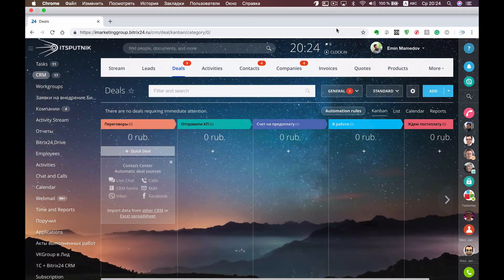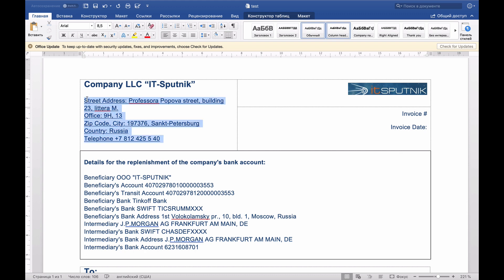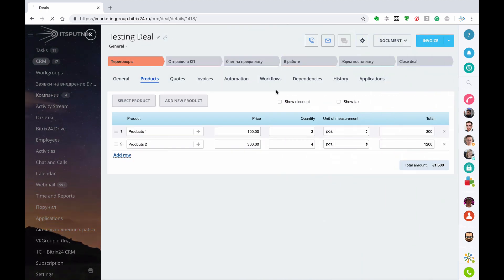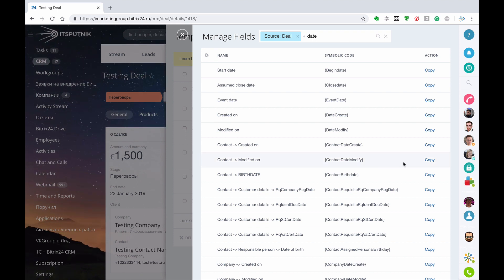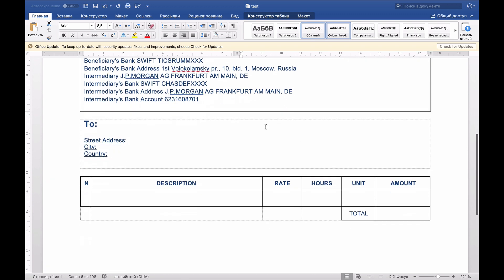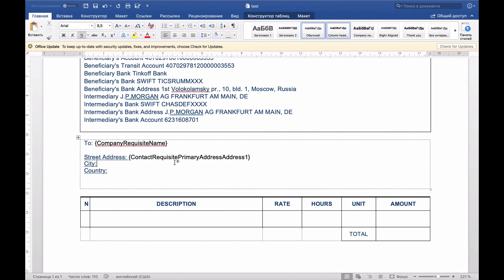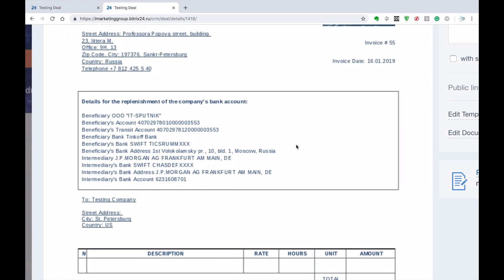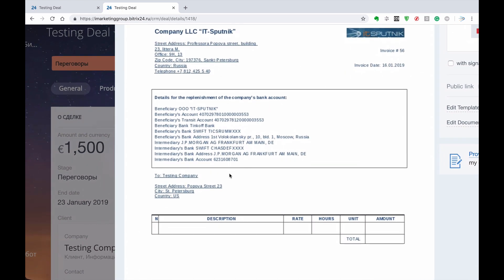How to: create standard documents in bitrix24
You need to watch that video if you want to know how to create standard documents again and again.

I share my experience how you can download your company standard template in Bitrix and base on it generate your Invoice, Contracts, Offers and any other documents during a few seconds!

Forget about creating the same documents in word with typing errors and wasting your time of doing the same job each time.

0:00:53
and give it price its '100', Quantities '3', add another row, 'Products 2' and your price will be '300',

0:01:06
and '4' pieces. Okay, then you save that, okay I'll go to deal. Okay, for example using that information,

0:01:18
like contract amount, invoice amount, if you want test the name of a company, and product details.

0:01:30
For example, using that data I want to generate some invoice, and that invoice should be who looks exactly in this template.

0:01:40
So I got address, I got invoice number, I got invoice date,

0:01:45
I got bank details, I got to whom that invoice shall be sent to, and also I got us some small table of products.

0:01:57
Okay, first of all will download that
template inside of Bitrix, or that I shall go to documents,

0:02:04
So in that particular video. I'll show you how you can generate template of your documents,

0:02:11
using documents inside of a deal, also you can use 'Invoice', and even quotation code but it's something different,

0:02:18
I will show you it now in deals. So going to 'Documents', 'Add New Template'. Okay, 'Upload', select from your computer,

0:02:28
and just like that, template. Okay, give a name like 'Invoice for Europe'.

0:02:49
Okay, signature stamp off, company,
contact, lead, and all deals. Okay, now I guess I will explain for two different C's

0:03:03
Okay, will be assigned to all employees, and select invoice 'Save'.

0:03:11
Okay, so we go to here. Now we're closing that. CTRL + L, just update your page, don't forget Bitrix-24 to choose a website.

0:03:23
and go to 'Document', and we got that 'Invoice for Europe'.

0:03:29
Okay, so by then we got the same document as we go out here in that template, and what we shall do now,

0:03:40
we shall extract somehow 'Invoice Number', 'Invoice Date', and to whom that invoice is dedicated to,

0:03:53
and product descriptions. Okay, how we shall do that? We're closing that document for now, and going to 'Document',

0:04:02
and 'Add New Template', and now we go on these very small button very difficult to find by the way,

0:04:10
going to 'Fields', and here we shall to
select which particular fields should be extracted from Bitrix database,

0:04:17
and published in this particular template. So first of all we got 'Invoice Number',

0:04:25
Okay, we shall type here 'number' or invoice, and try to find here. Okay we got document number,

0:04:36
which is number here, copy that, going back to invoice, copy, and going back invoice date.

0:04:47
Okay, let's try to find date, what kind of date we got. Okay, we got here 'Created On' means document created inside of a deal.

0:05:00
Okay, copy, copy here. Okay, make it the same as before. Okay, then go into here,

0:05:15
to whom that invoice is dedicated to. Okay, in that case you get two options. Okay, we shall go back to the

0:05:29
Okay, first of all we shall extract test company address. Okay, should be 'Address', 'City', 'Country'.

0:05:41
Okay for that case you shall go to the
company, and select fields which is assigned on the address of that company.

0:05:52
For example, click 'Change' here, inside of the company going to where company details.

0:06:02
Okay 'Details' company. Okay, and you may put 'Testing Company' name here,

0:06:10
and select 'Street address', and put it here. There is one option, okay. But also we can add special fields or select special fields right here,

0:06:22
and select from our sections, address, an office,

0:06:26
or add new special parameters, and even instruct them to your particular document, saving that.

0:06:37
So, in this particular case the name of company name will be here as 'Company Requisite Name' which is here.